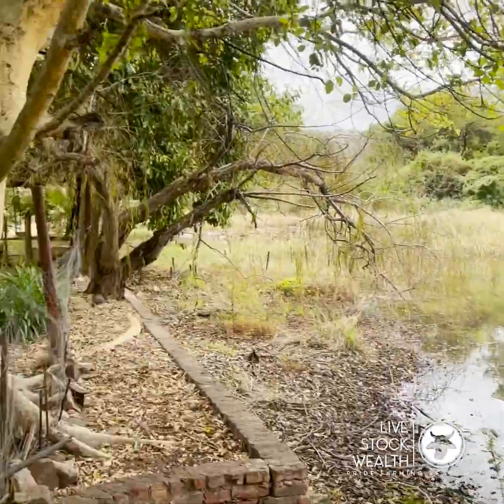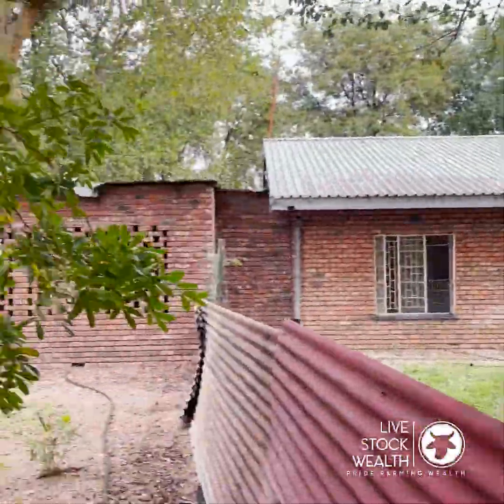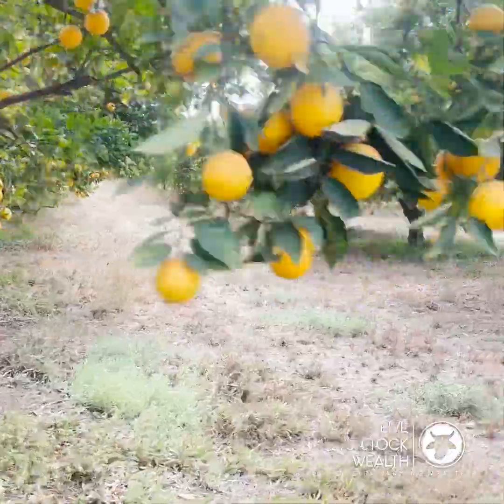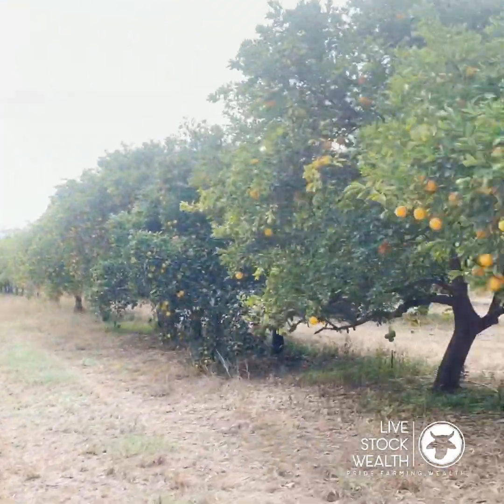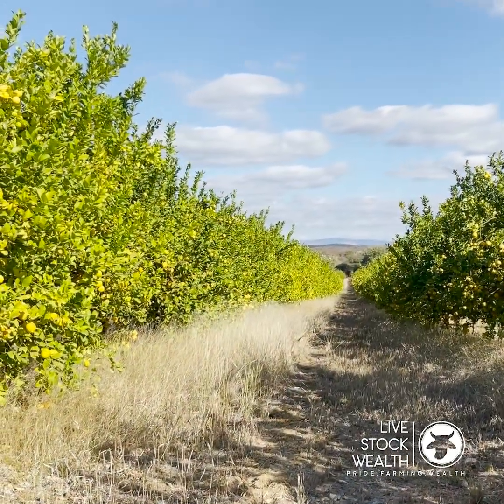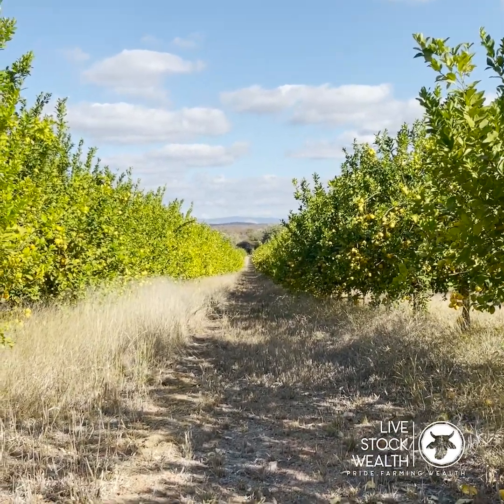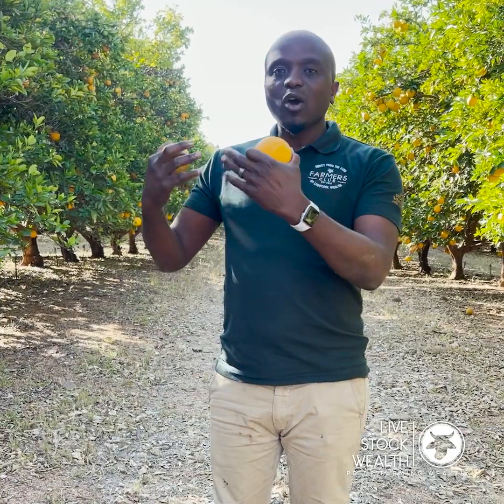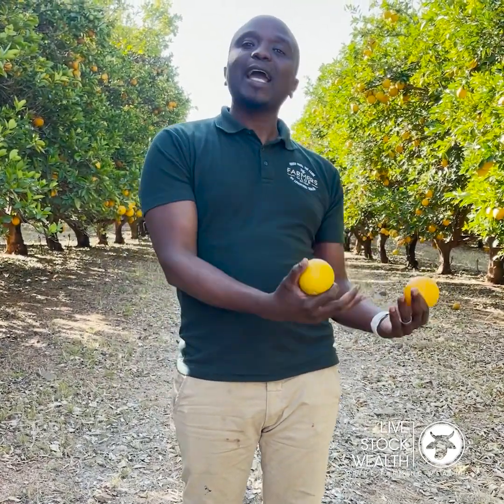± 577 HA Citrus farmland now available for investment – FAQs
Exciting news! Our farmland investment is in full swing, now that we've secured a whopping 577-hectare property that holds immense potential.

We've just purchased this remarkable farm comprising 92 hectares of stunning, thriving citrus, with the remaining area consisting of open veld.

We have 500 portions of this farmland available for investors to acquire.